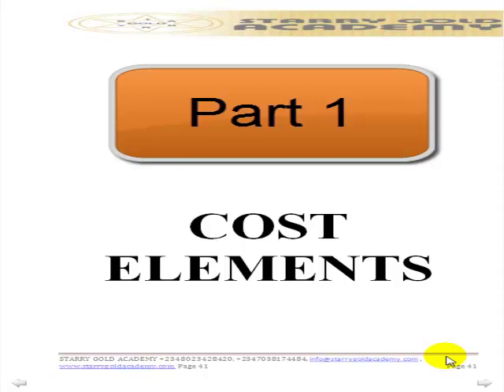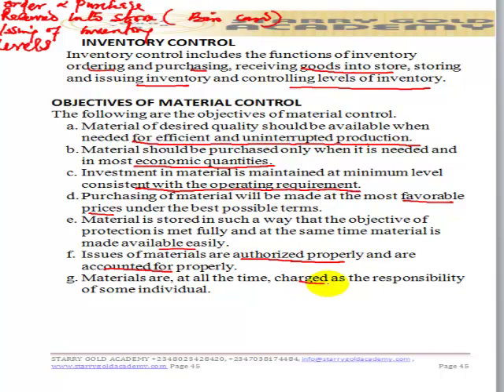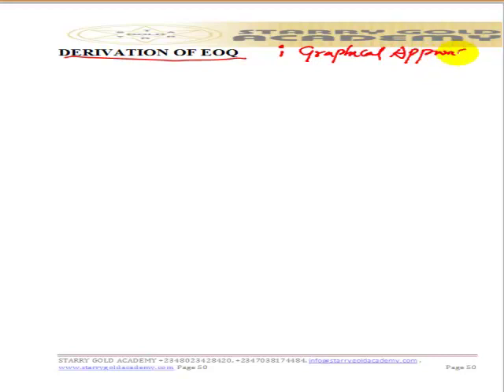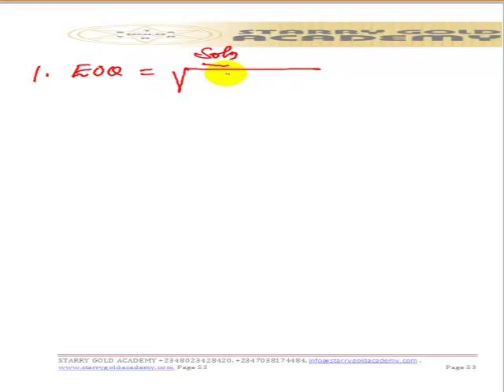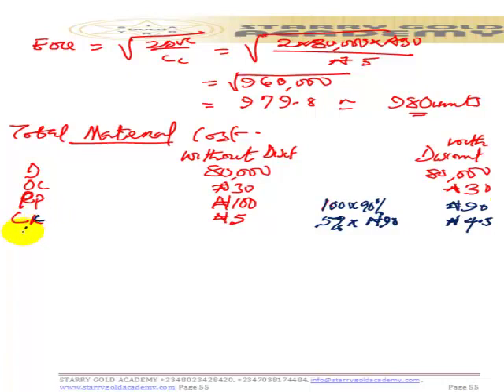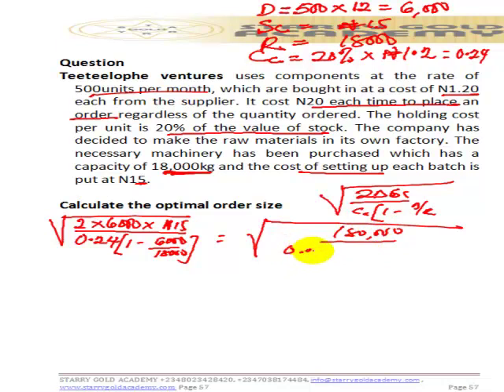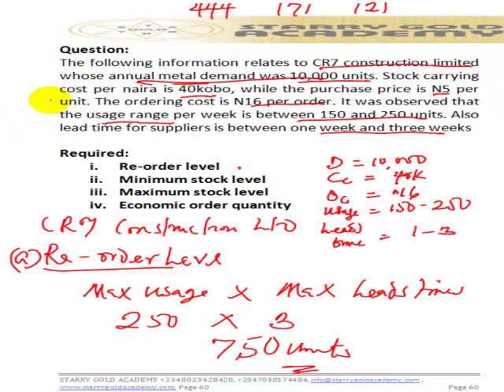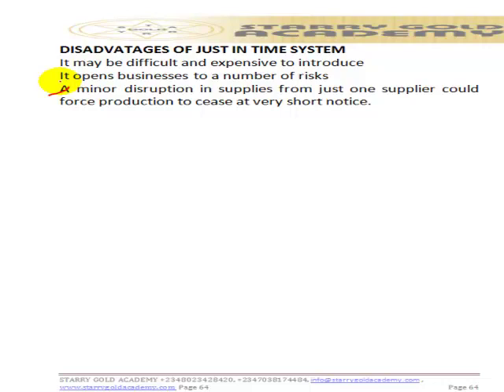ATS 3 COST ACCOUNTING COST ELEMENTS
Accounting Technicians Scheme West Africa lecture on  COST ELEMENTS
ATS3